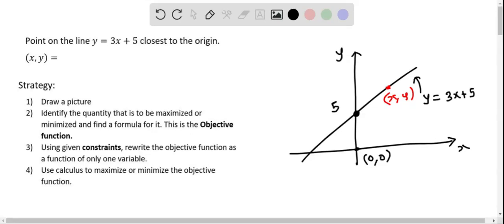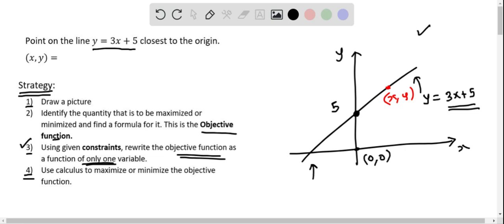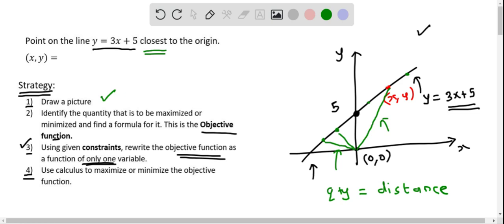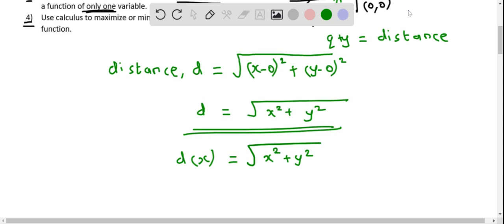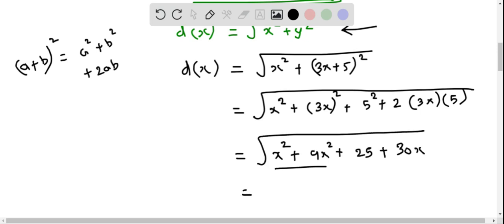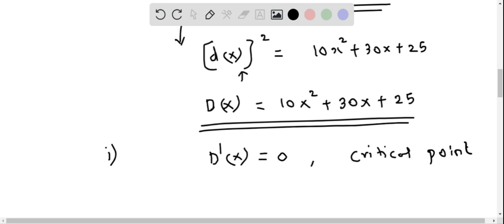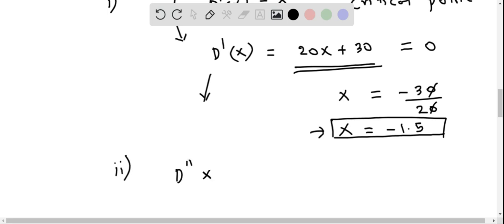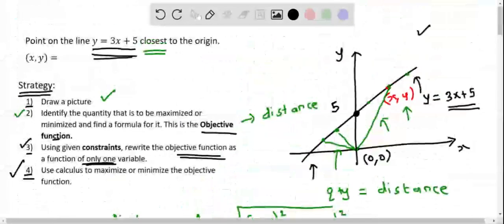Calculus AB Point on the line closest to the origin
Point on the line closest to the origin